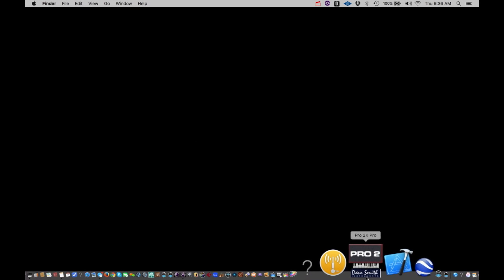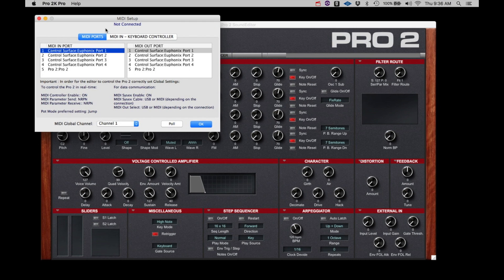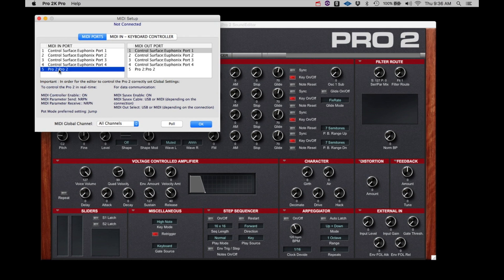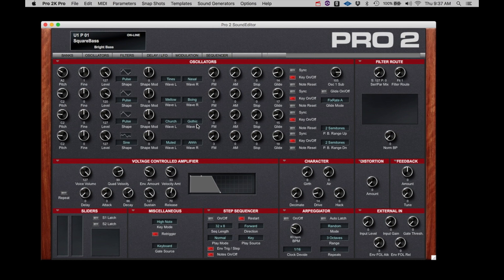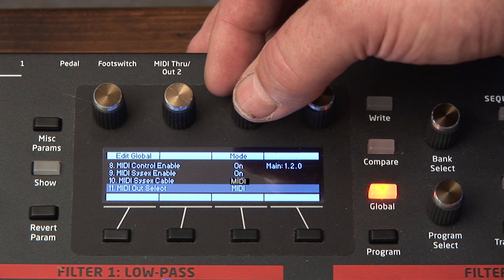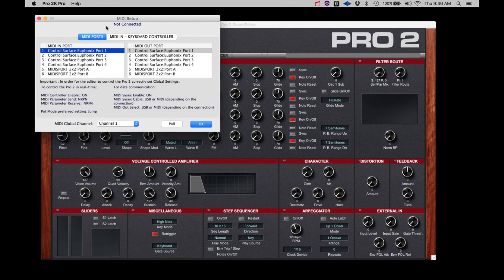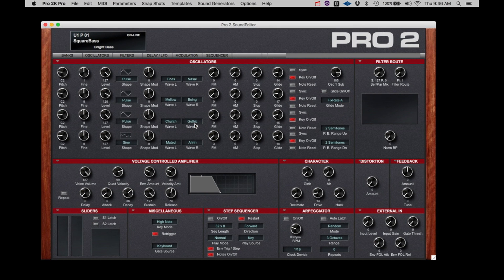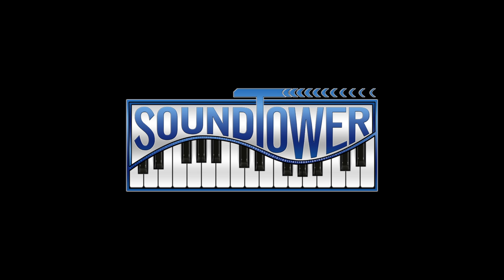DSI PRO 2 Global Settings and MIDI Setup for Soundtower Editor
Steps necessary to make the DSI PRO 2 talk to Soundtower Sound Editor.
1. Set correctly the Global Parameters on the PRO 2 itself.
2. Proper MIDI settings in the Editor.